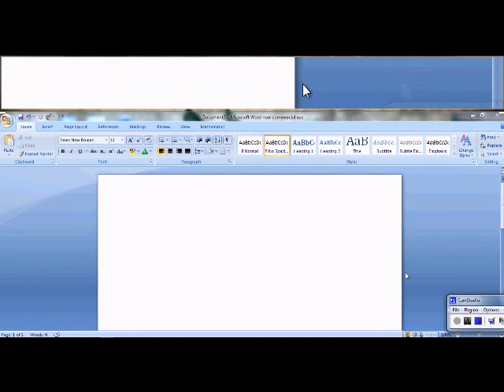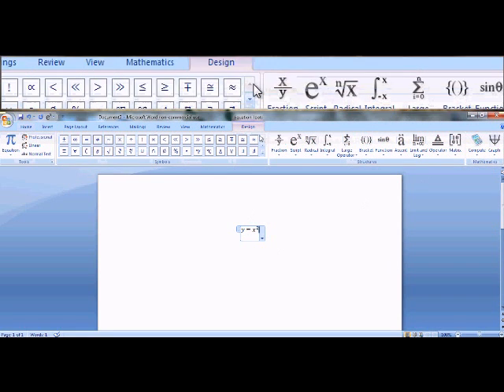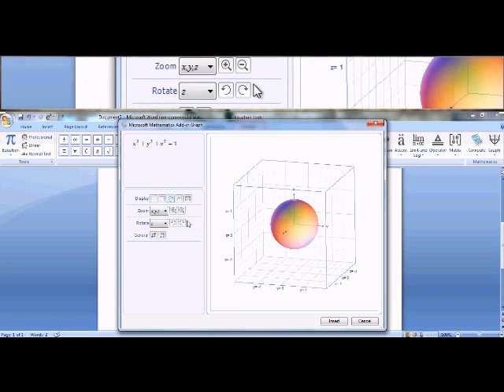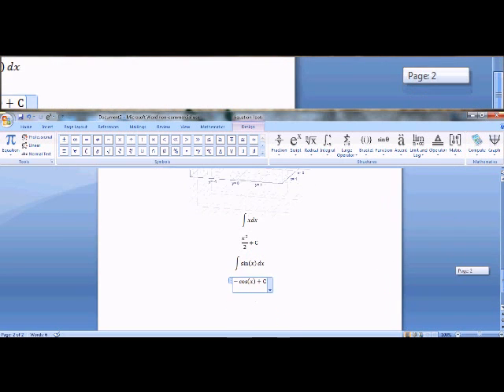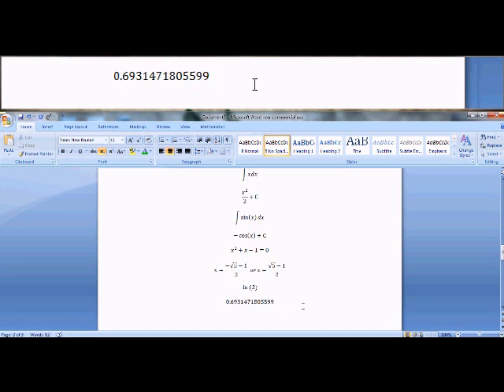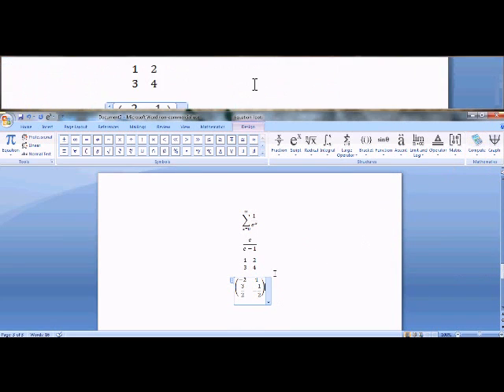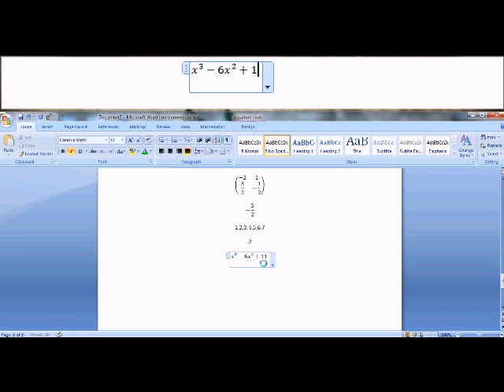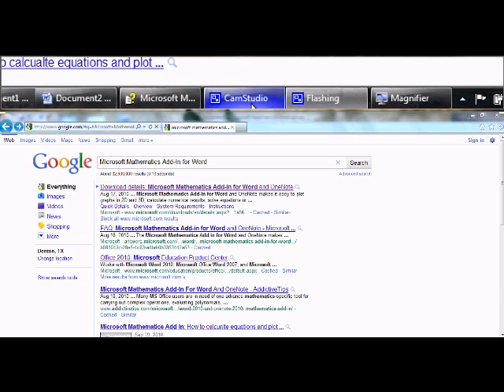Microsoft Mathematics Add-In For Word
The video explains the Microsoft Mathematics Add-In for Word. I should make the correction that this add-in is not actually new (it's been out for about one year).